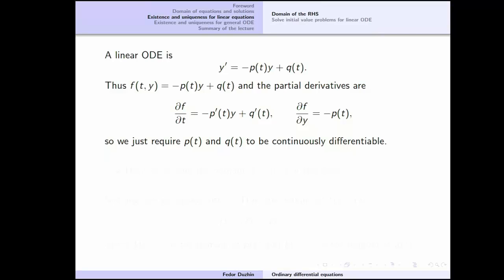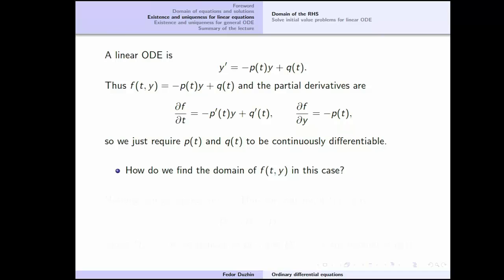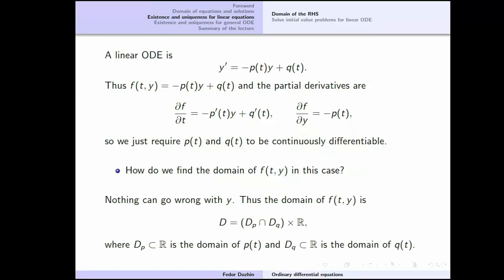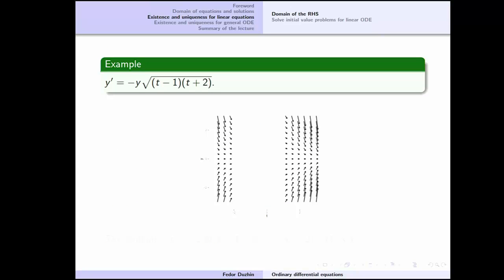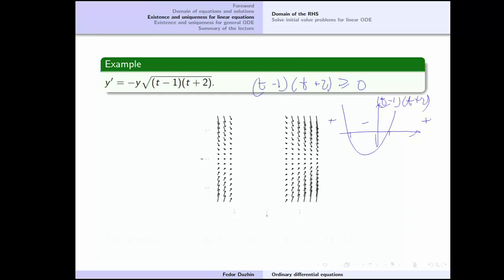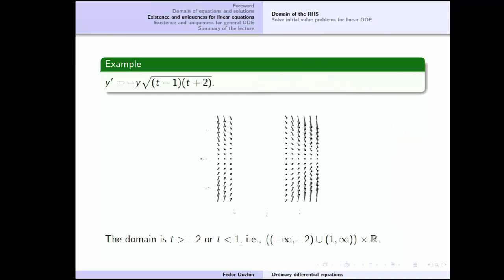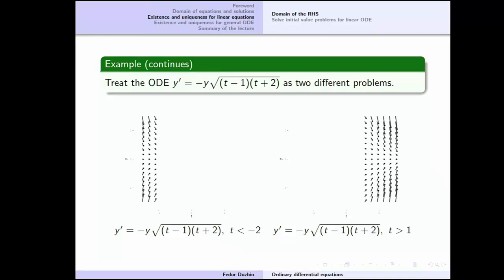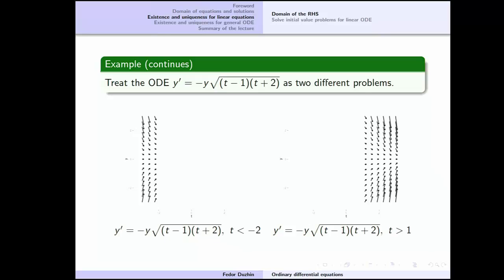ode week4 part05